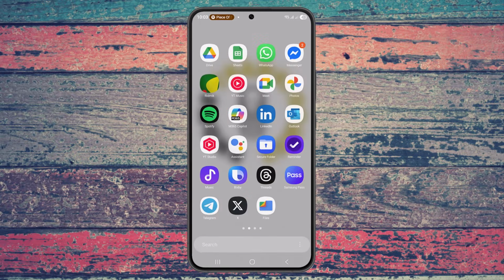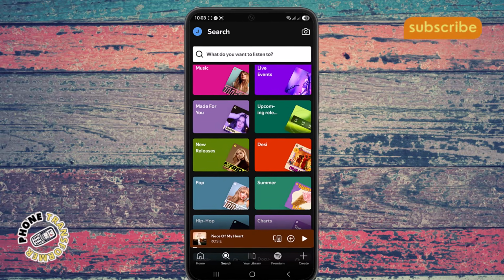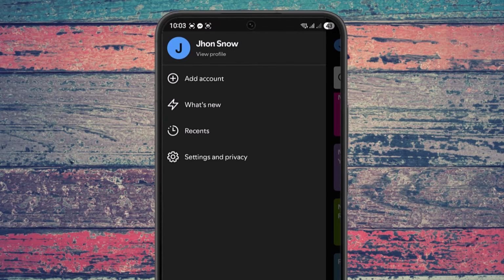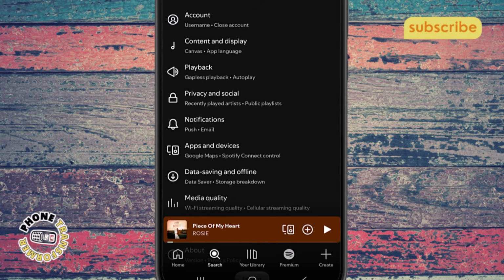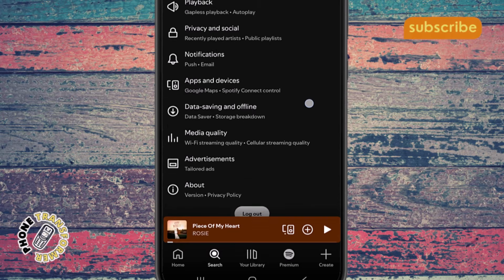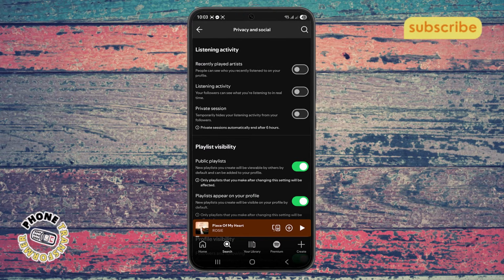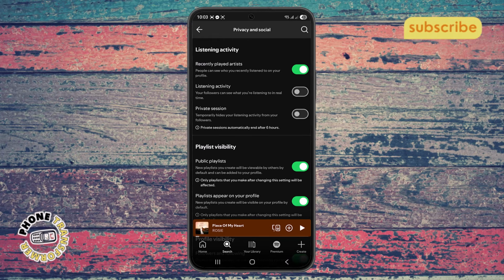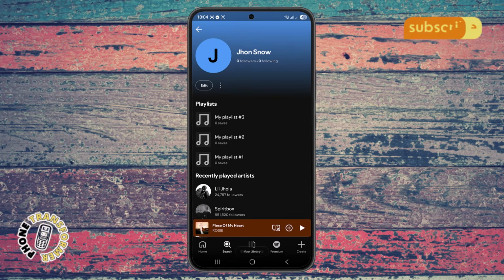How To See Your Top Spotify Artists | Quick & Easy Guide (2025)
This video provides a simple, step-by-step guide on how to see your top Spotify artists directly from your mobile app. Follow these easy instructions to discover which musicians you've been listening to the most.

-- TIMESTAMPS --
0:00 Introduction
0:10 Step 1: Open the Spotify App
0:13 Step 2: Tap Your Profile Icon
0:20 Step 3: Tap Settings and Privacy
0:29 Step 4: Tap Privacy and Social
0:39 Step 5: Turn On Recently Played Artists
0:47 Step 6: View Your Top Artists